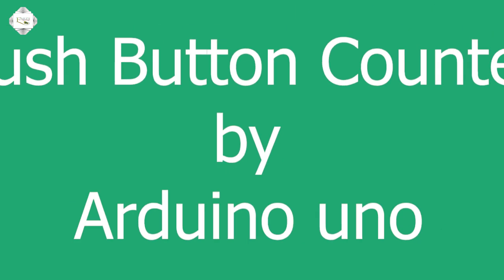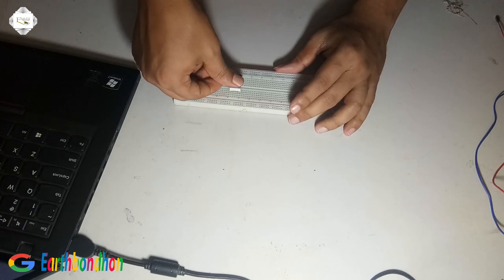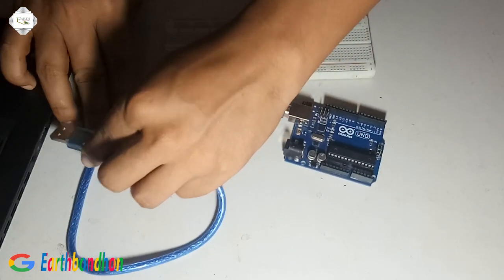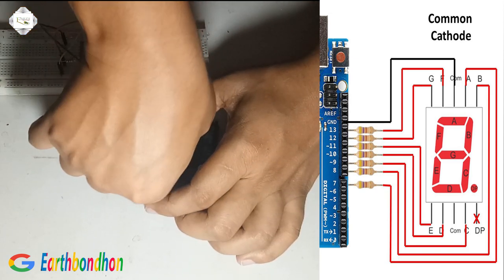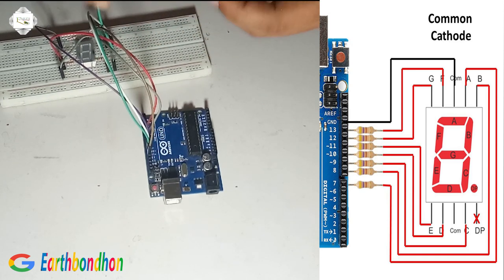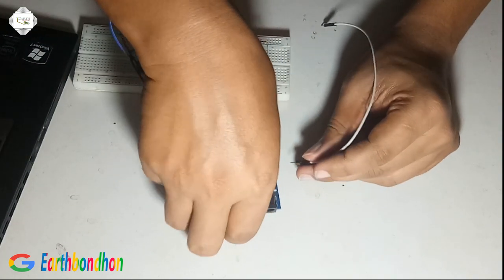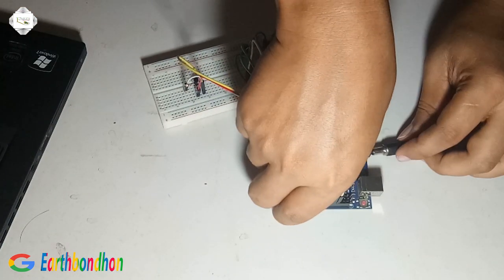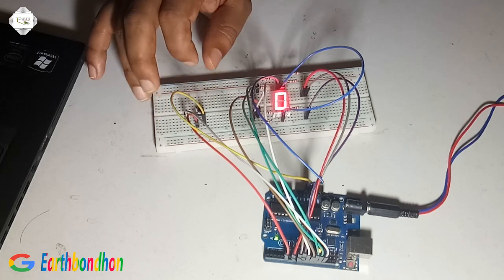EB-8 push button switch seven segment display counter by arduino uno | Earthbondhon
push button switch seven-segment display counter
The display common pin is generally used to identify which type of 7-segment display it is. As each LED has two connecting pins, one called the “Anode” and the other called the “Cathode”, there are therefore two types of LED 7-segment display called: Common Cathode (CC) and Common Anode (CA).